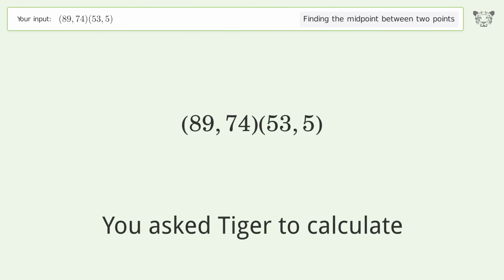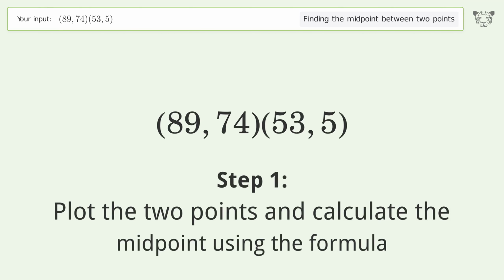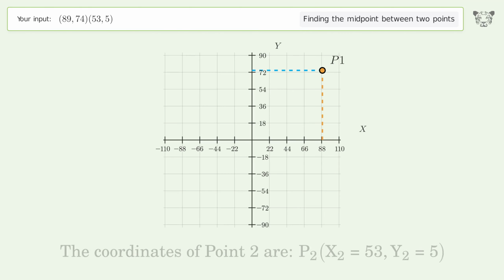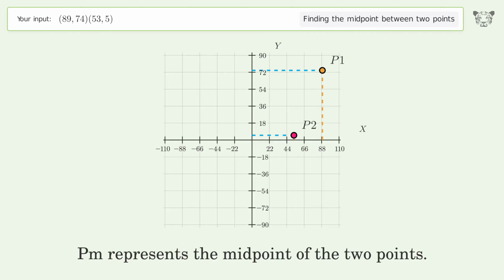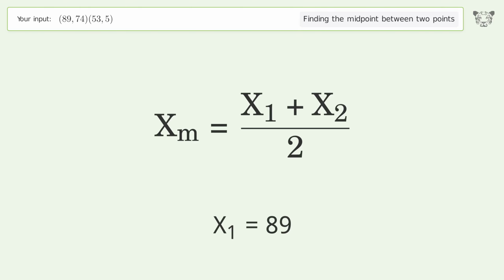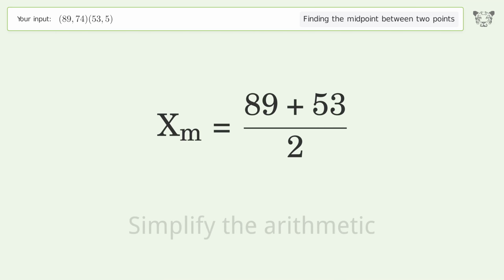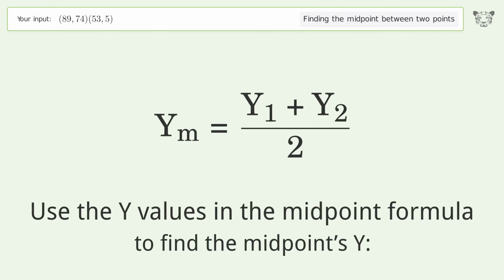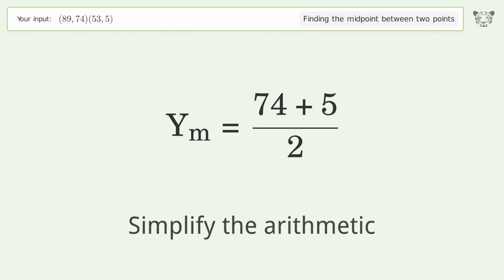Find the midpoint between two points p1 (89,74) and p2 (53,5): Step-by-Step Video Solution